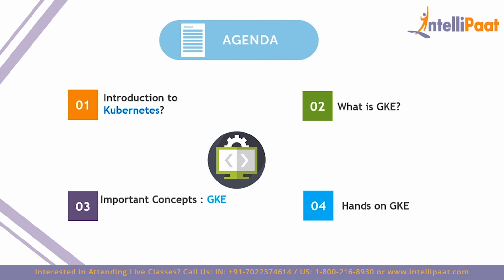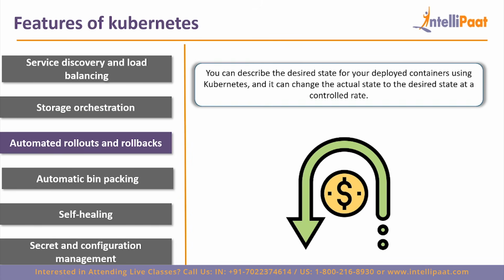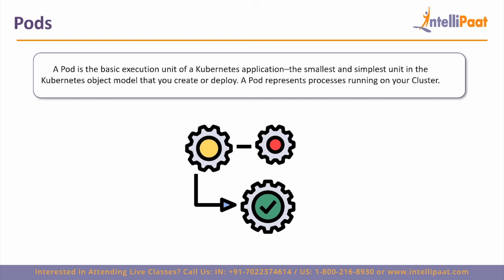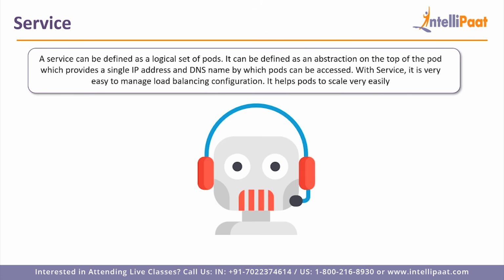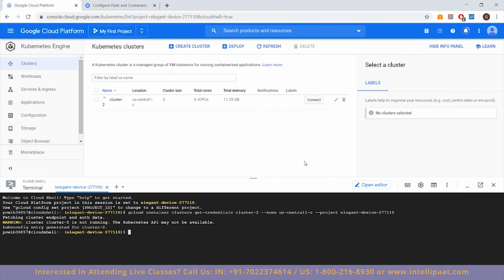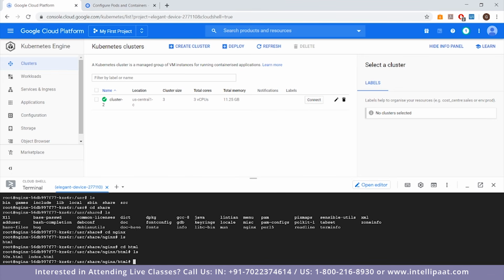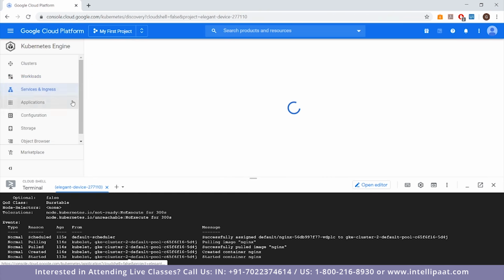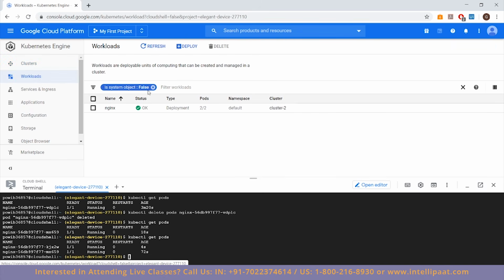Google Kubernetes Engine Tutorial | Kubernetes and Google Container Engine | Intellipaat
In this google kubernetes engine tutorial (gke) you will learn what is kubernetes, what is google kubernetes engine, various concepts in gke, kubernetes and google container engine with a hands on demo on google kubernetes engine to help you understand the concepts better.

Are you interested to take google cloud platform training to get high paying jobs? Enroll in our Intellipaat Google Cloud Architect Certification course & become a certified Professional All Intellipaat training are provided by Industry experts and is completely aligned with industry standards and certification bodies.

Got any questions about google cloud certification or training? Ask us in the comment section below.
Intellipaat Edge
1. 24*7 Life time Access & Support
2. Flexible Class Schedule
3. Job Assistance
4. Mentors with +14 yrs
5. Industry Oriented Course ware
6. Life time free Course Upgrade

Why Google Cloud Platform is important?

Cloud computing has grown massively and is poised to grow likewise and on-premise infrastructure will essentially have no future. A few vital players have developed in the cloud computing circle, including Amazon Web Services (AWS), computing behemoth IBM, Microsoft Azure and Apple’s omnipresent iCloud. With such alternatives, why are organizations like 20th century fox entertainment, dominos, HSBC, Bloomberg, Paypal and Twitter are moving their workloads to Google Cloud Platform? You will learn the reasons. The Intellipaat's google cloud tutorial is easy to understand, has real world GCP examples and thus makes you understand why GCP is so important and why you should go for a GCP Career.